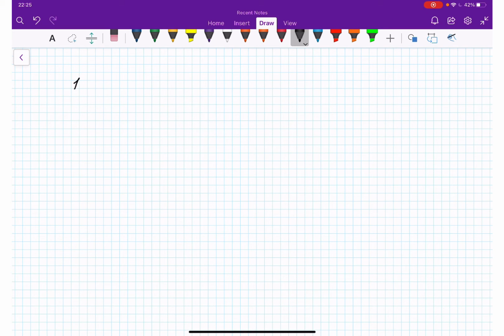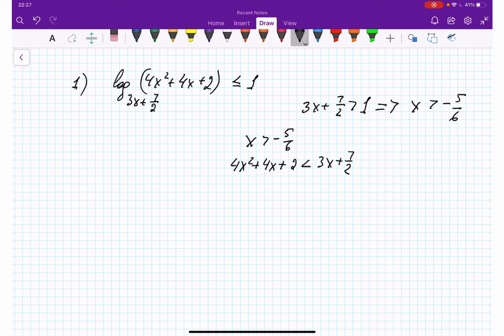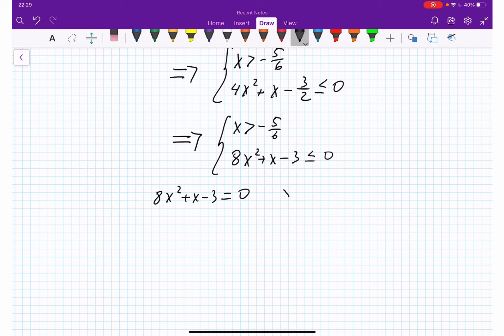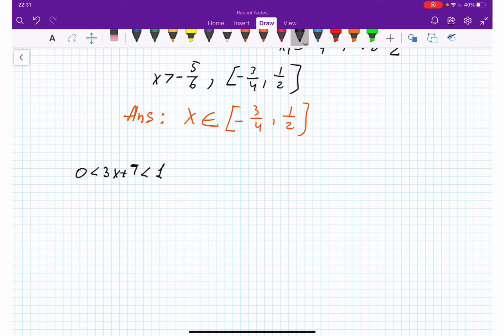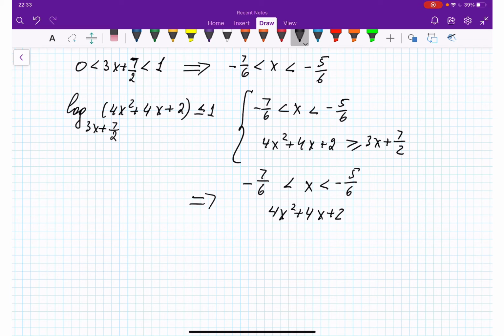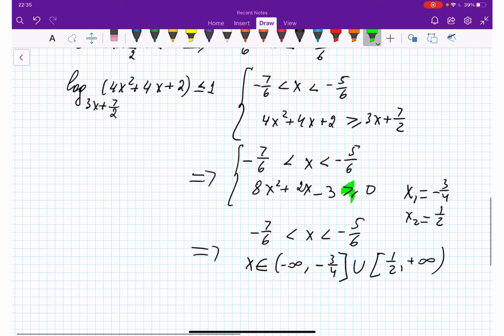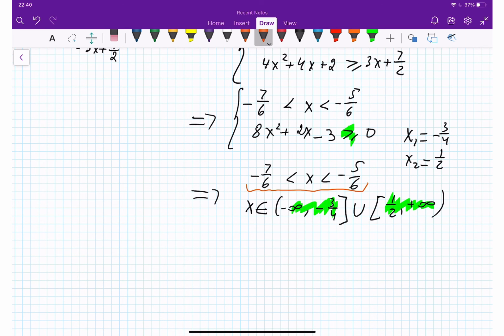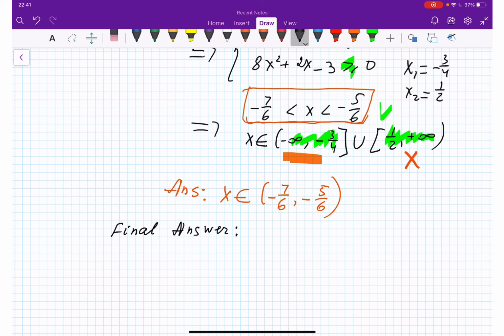Logarithm: Solve Logarithmic Inequality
Solve Logarithmic  Equation